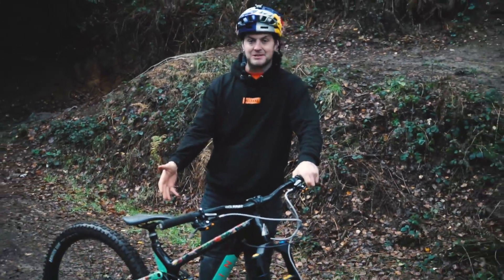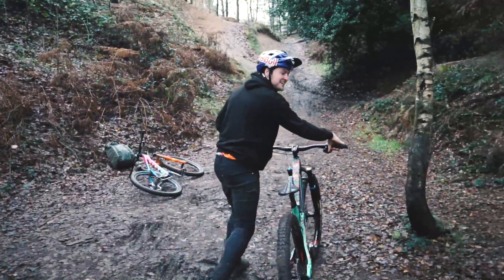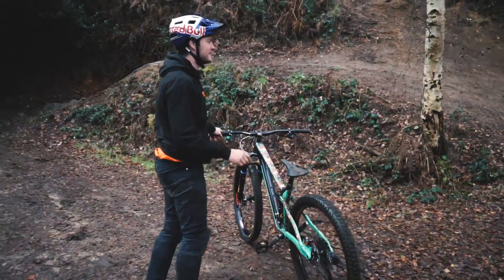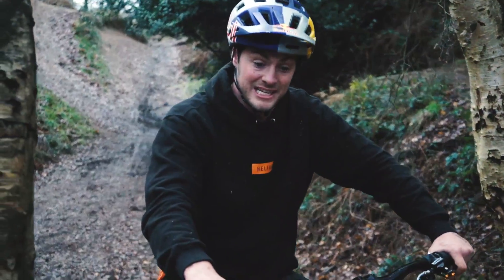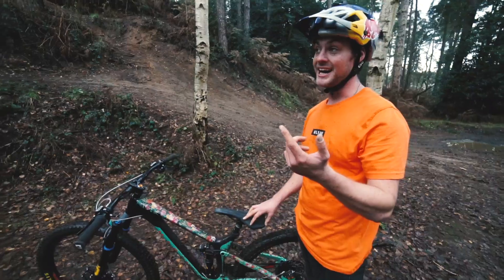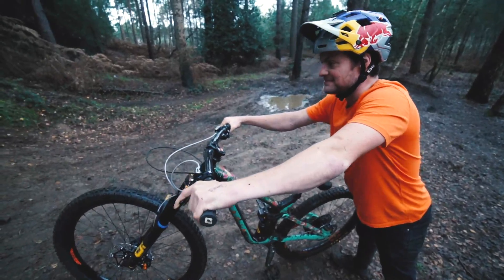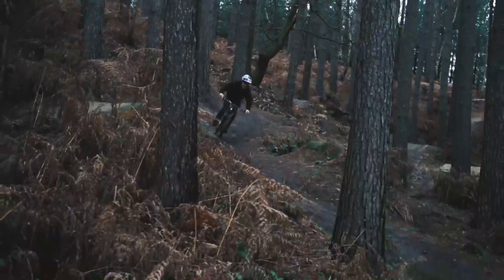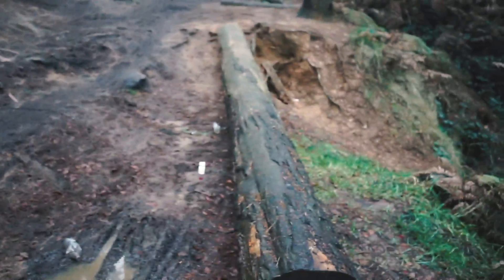PUTTING MY CUSTOM TRAIL BIKE TO THE RIDING TEST!!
It's happened.. I'm finally riding my ultimate trail bike, the fully custom dream build MTB. I went to Woburn Bike Park which is where it all started to ride my new build. It was wet, sloppy and so fun, this things honestly jumps like the dream! Can't wait for more. Next stop, full suspension set up and tune with Plush Suspension.